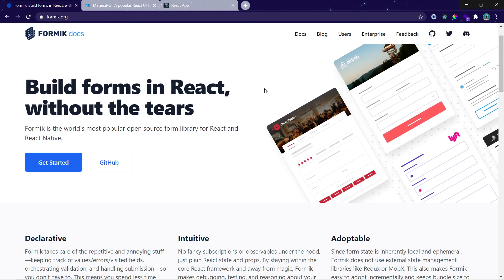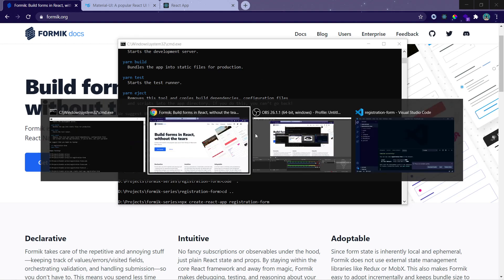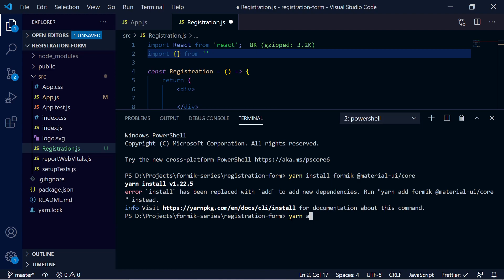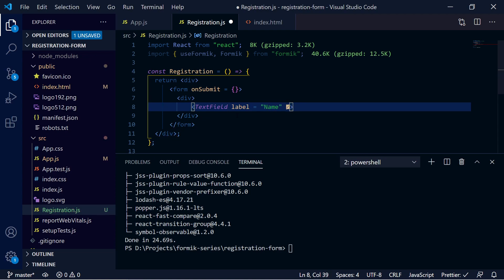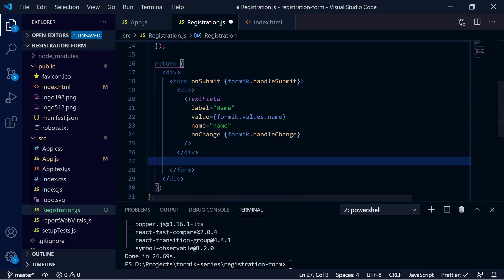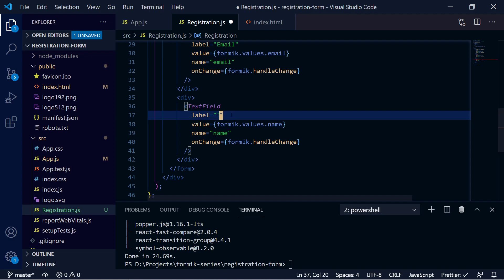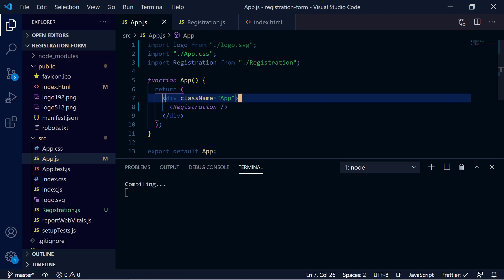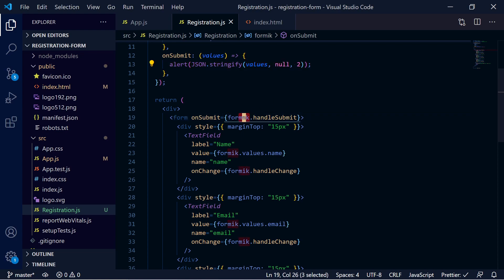Forms using Formik + Material UI in React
Above links are related to ZegoCloud that provides snippets and sdk to make video and voice apps in less time and efficient way.

- how to use formik in react
- how to use custom hook of formik to create forms
- we will also add material ui for form fields

In next video we will see how to use formik wrapper which formik provides.